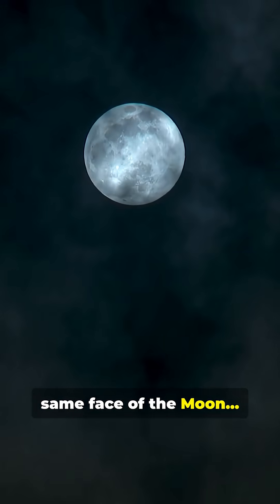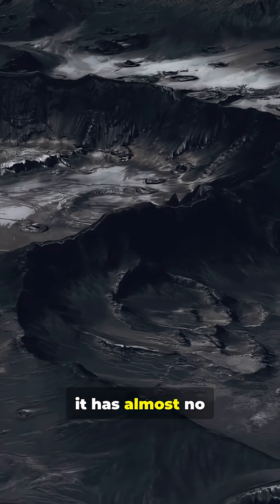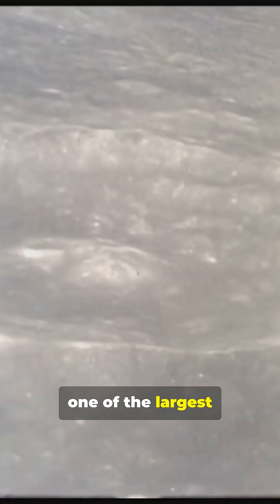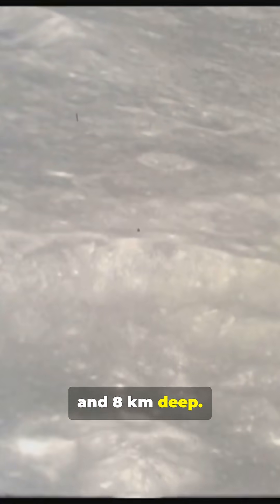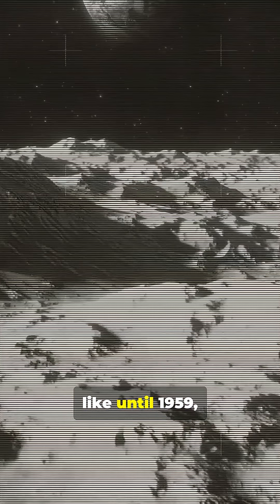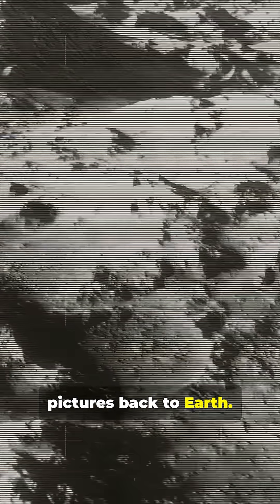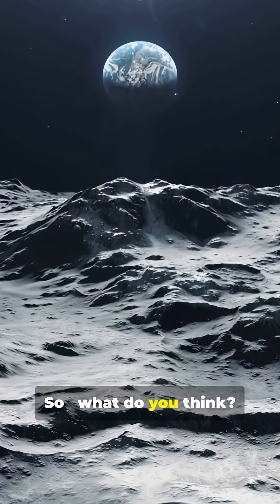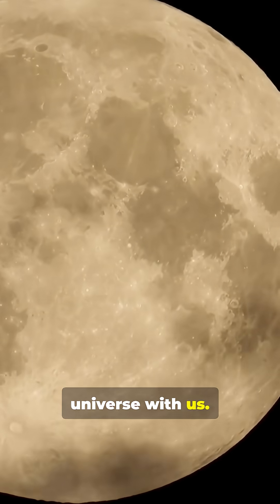iThe Dark Side of the Moon: 5 Secrets You Didn’t Know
We always see the same face of the Moon… but the far side hides mysteries that challenge science.
🌑 A crust nearly twice as thick as the near side.
🌌 The South Pole–Aitken Basin—one of the largest impact craters in the Solar System.
🛰️ Strange gravity anomalies buried deep beneath the surface.
📸 First revealed in 1959 by the Soviet probe Luna 3.
🇨🇳 And still being explored today by missions like China’s Chang’e-4.

👉 What do you think? Could the hidden side of the Moon reveal secrets about Earth’s ancient past?